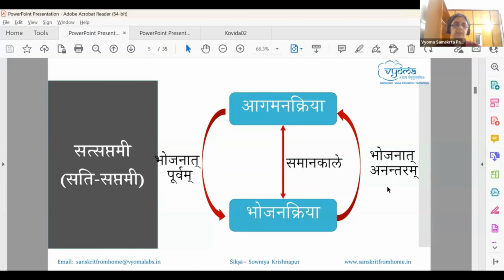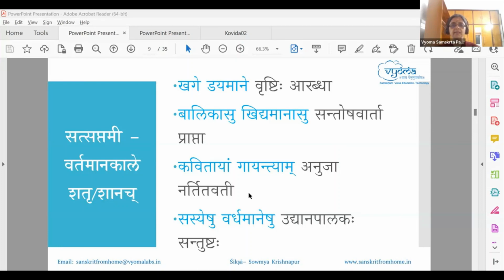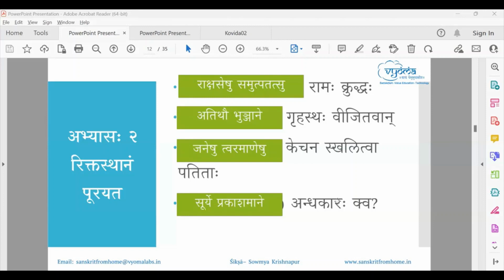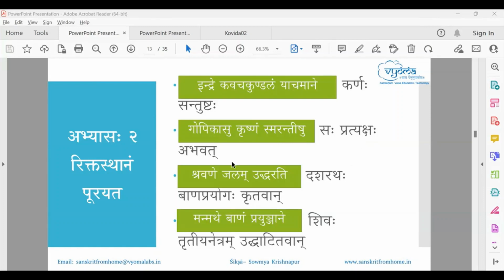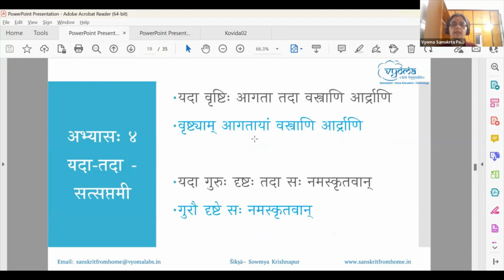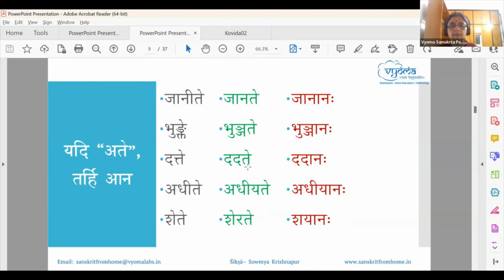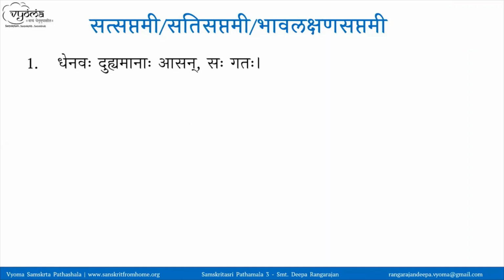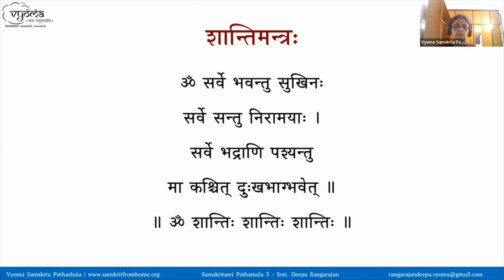22 |Sathi Sapthami | Samskritasri Pathamala 3 | Smt. Deepa Rangarajan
Sathi Sapthami training  and  practice   has been done in this video.